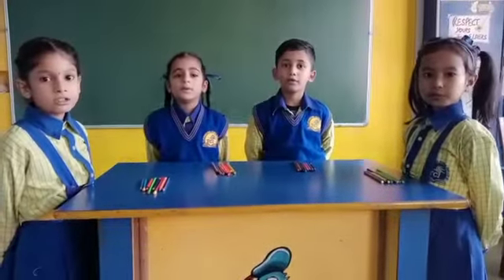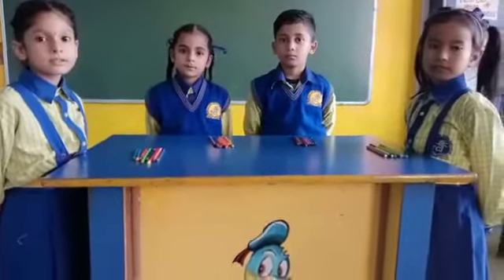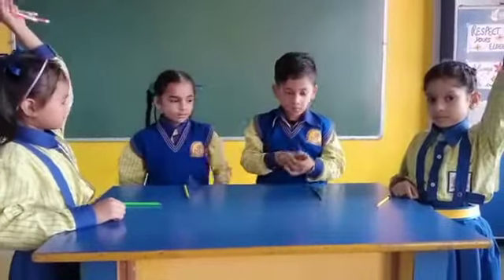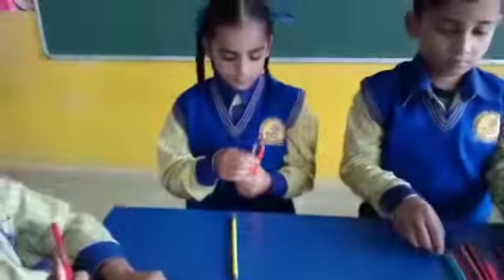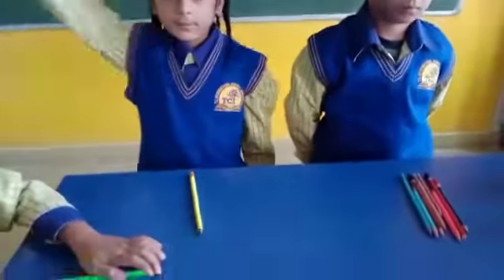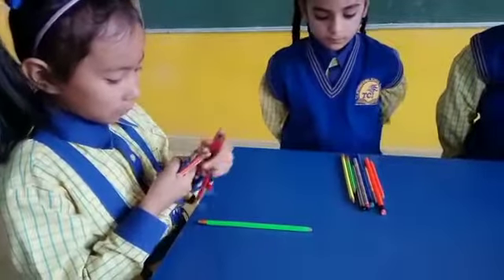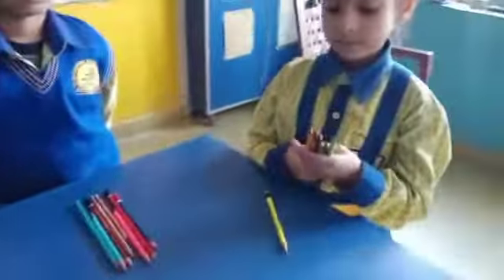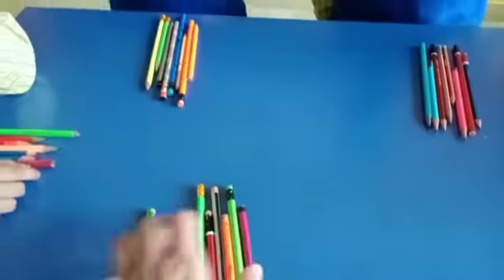TCIans learning addition